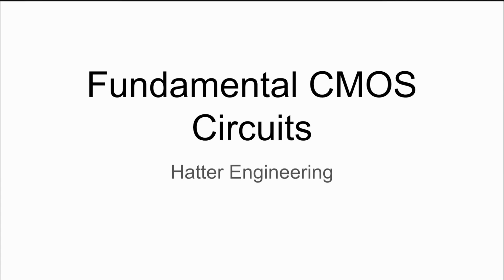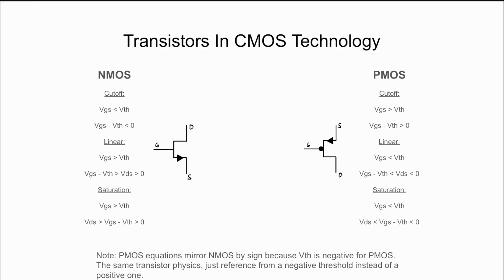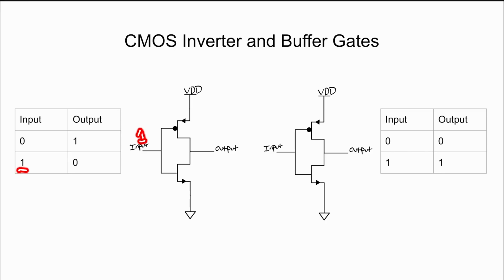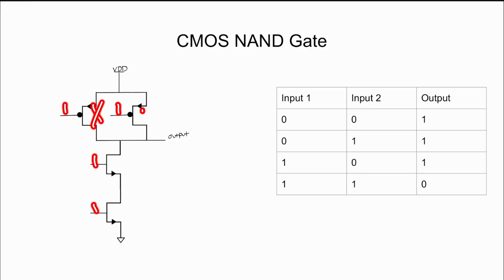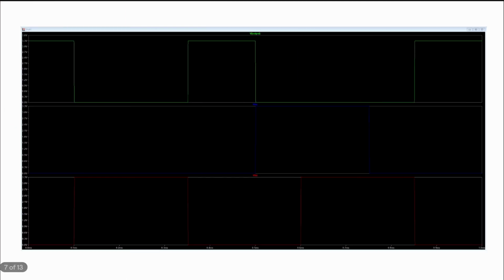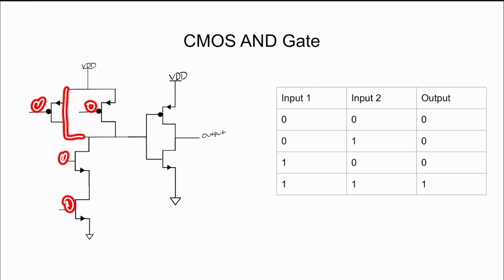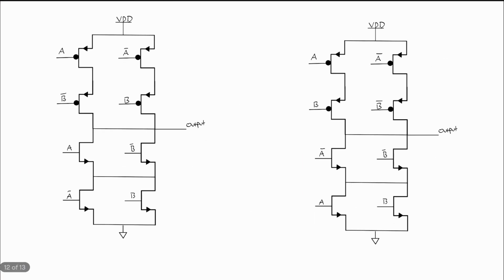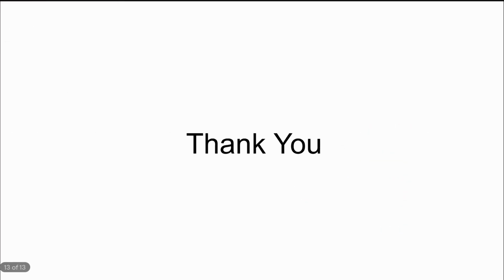Digital Design - Fundamental CMOS Circuits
A ground-up breakdown of CMOS logic — starting from the transistor equations themselves and building up to the six fundamental logic gates.

In this video:
• NMOS and PMOS operating regions (cutoff, linear, saturation) and why PMOS mirrors NMOS by sign
• CMOS Inverter and Buffer construction
• NAND and NOR gates — pull-up/pull-down network design, verified with LTSpice simulation
• The Duality Design Rule — why every CMOS gate's pull-down network is NMOS-only and pull-up is PMOS-only
• AND and OR gates, and why they require an extra inversion stage
• XOR and XNOR — why they can't be built with a single-stage network, and how to construct them from gates you already know